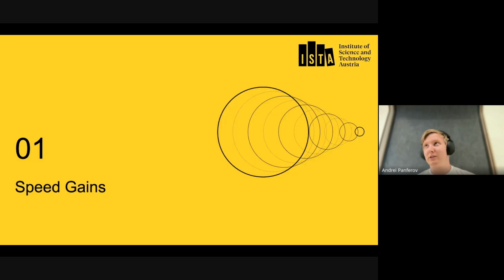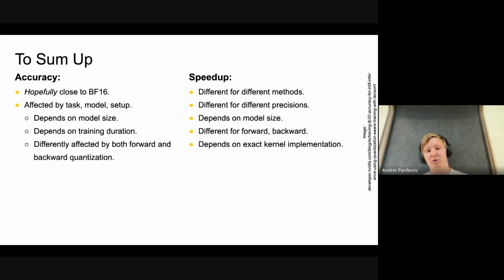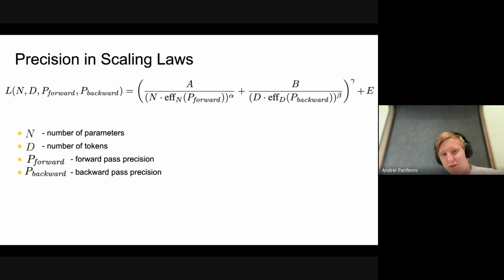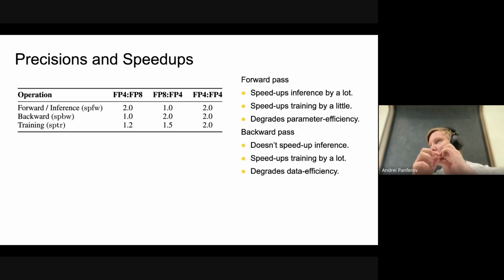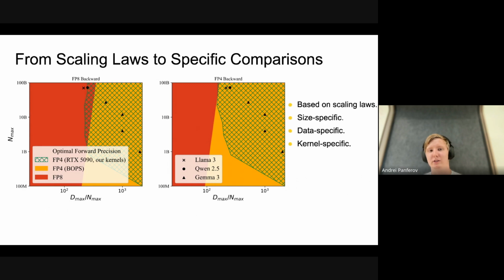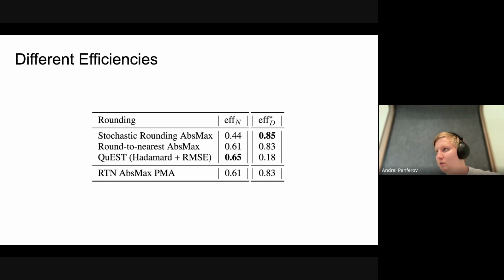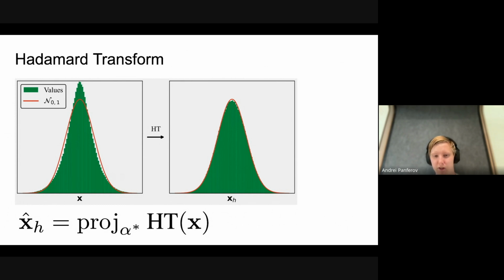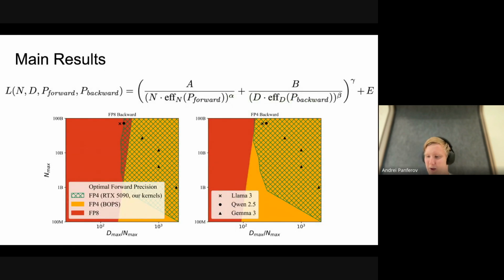Andrei Panferov - Quartet: Native FP4 training can be optimal for large language models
In this session, we'll be discussing Quantization-Aware Training (QAT) performance degradation in low precision, presenting a novel end-to-end MXFP4 training algorithm called "Quartet".

Andrei is a PhD student at ISTA and ELLIS researching novel approaches to efficient LLM training and inference.

This session is brought to you by the Cohere Labs Open Science Community -  a space where ML researchers, engineers, linguists, social scientists, and lifelong learners connect and collaborate with each other. We'd like to extend a special thank you to Harsha Nelaturu, Viraat Aryabum, Srishti Gurejai and Bhavnick Minhas Leads of our ML Efficiency group for their dedication in organizing this event.